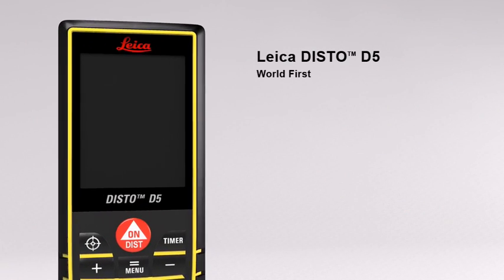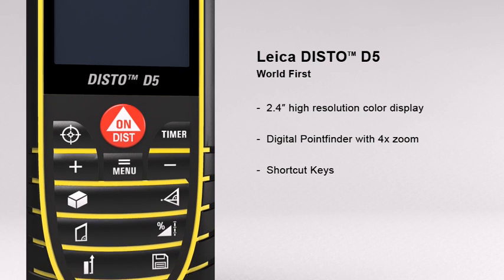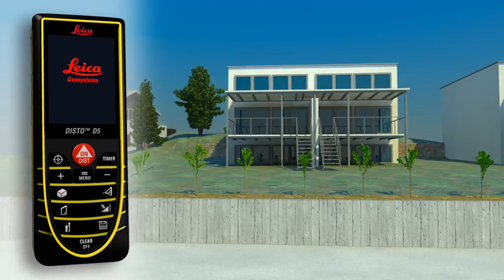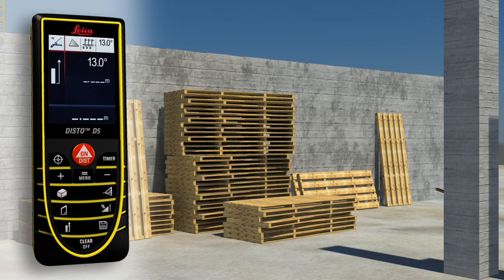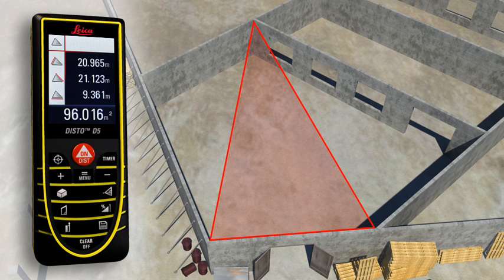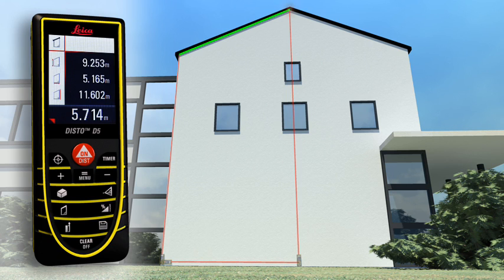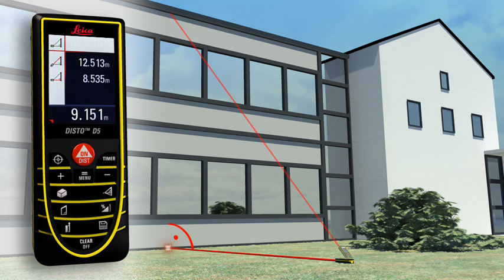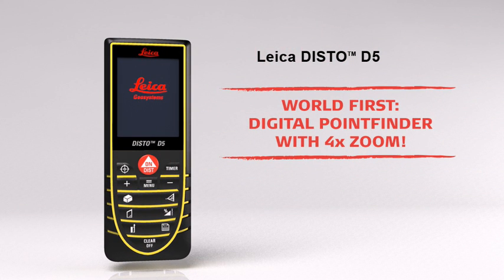Leica DISTO D5 FINAL